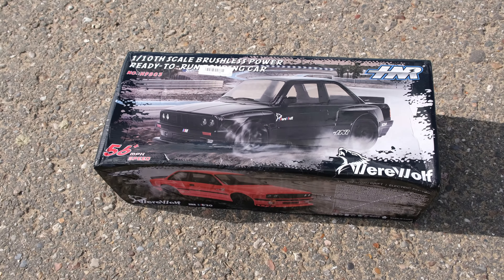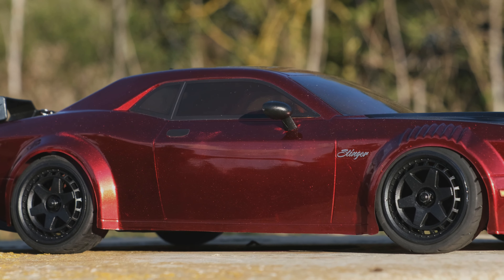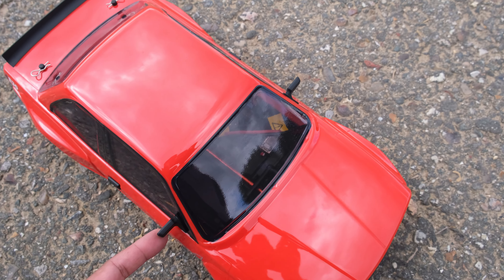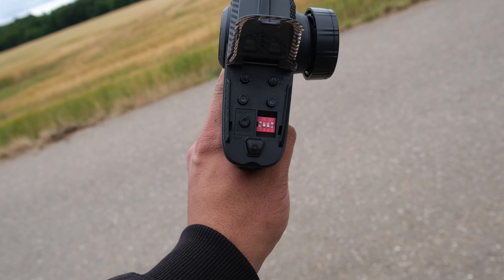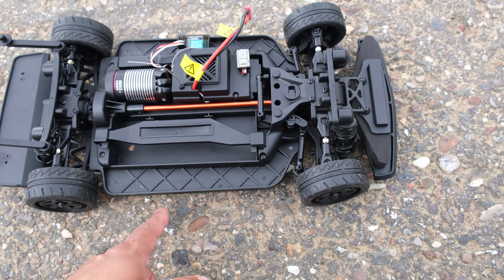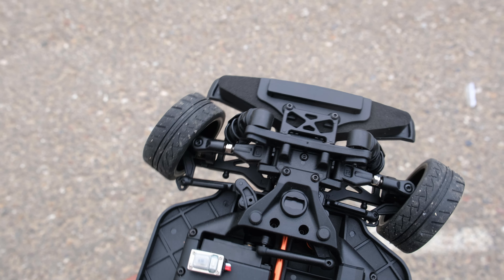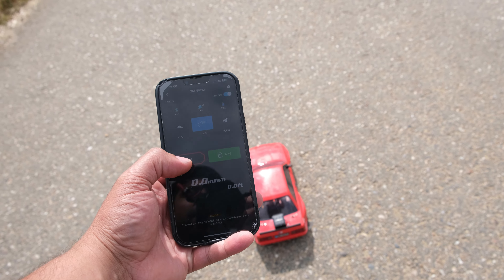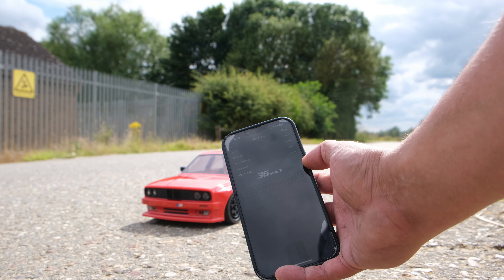This BMW RC Car is Gorgeous!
This is the New HNR Werewolf which is based on the BMW E30 M3!

I think this may be one of the best RC Car’s i have featured on my channel all year!

Not only does it look incredible but it also performs really well (Best on 2s) and one of the most fun RC Cars i have ever tested on my channel!

When looking for a new RC car most people are looking for something that is fun, fast and most importantly affordable. I think you may be looking at one of the best options!

Use Code: BGed1412
Code price:$249.99
Exp:12/31
Valid in US, UK, CA and AU

Let me know what you think of this Gorgeous RC Car in the comments!

*Want to WIN an RC Car for as little as $1/£1?*

My RC Recommendations:

Top 10 Best Cheap RC’s in 2024!

1) MJX Hyper Go 14209 Rock Racer / Truggy -

Rock Racer

2) MJX Hyper Go Mini Infraction / Lancia Delta -

Mini Infraction
Lancia Delta

3) HBX 16889A Pro Brushless

4) HBX 2996A

5) WLTOYS 144010

6) MJX HYPER GO BRUSHLESS

7) WLTOYS 124008

8) HBX 16890 Brushless

9) HBX 901A
10) WLTOYS 104002